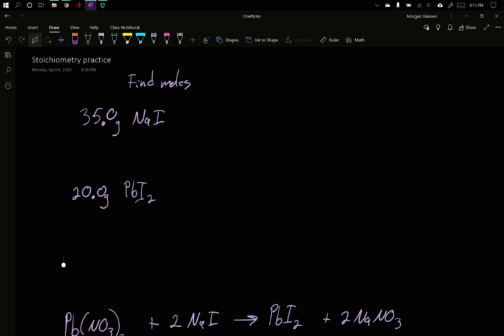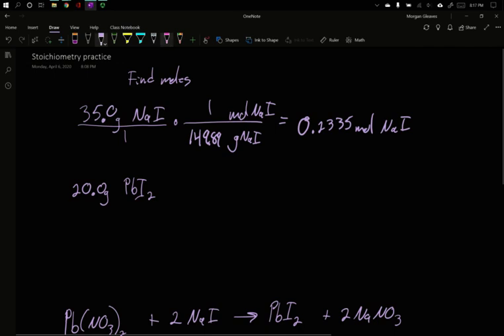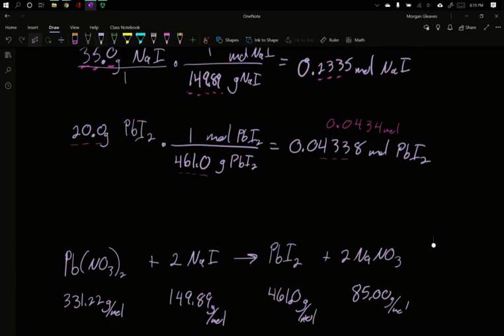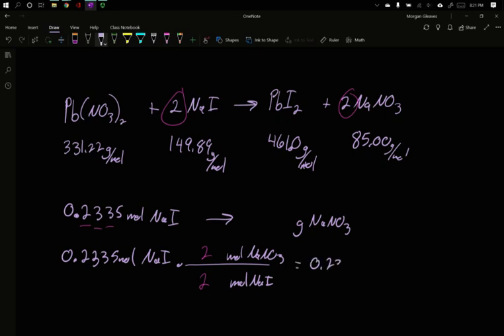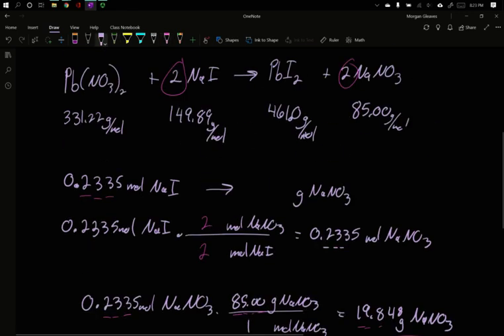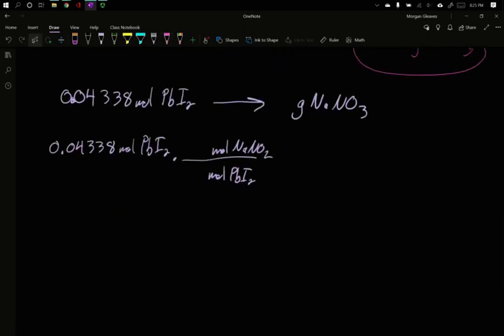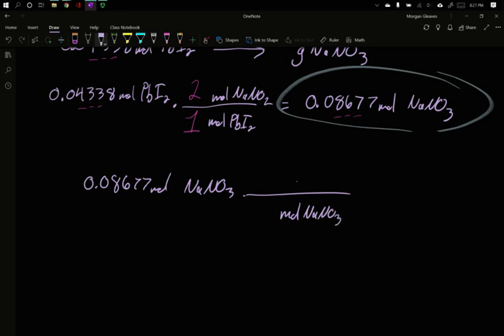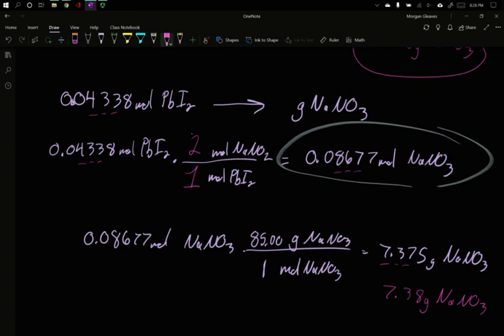Stoichiometry Practice 1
Guided Practice of Stoichiometry Problems